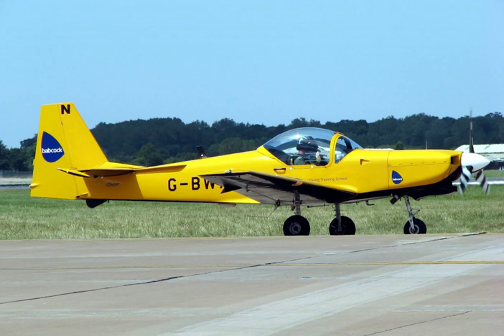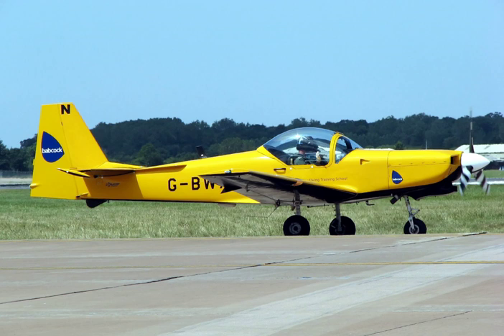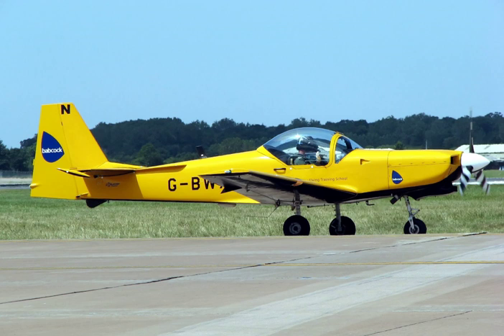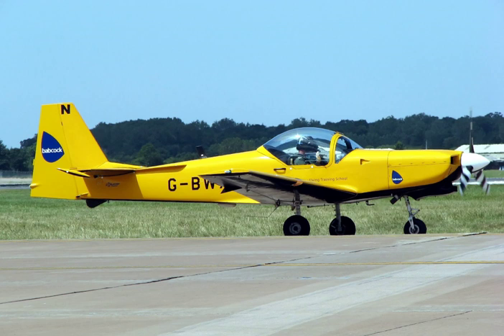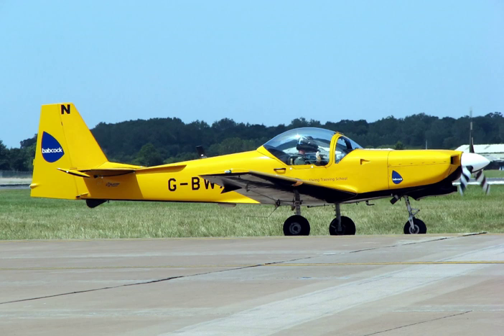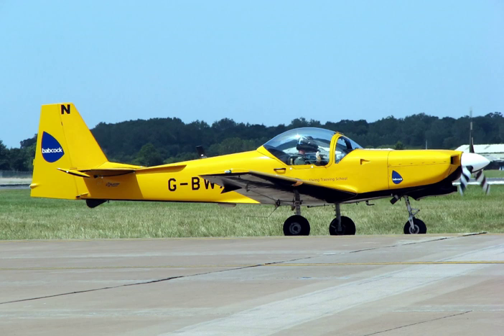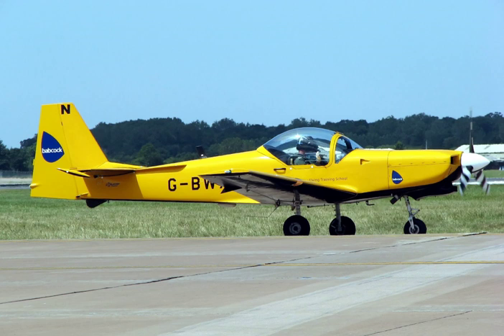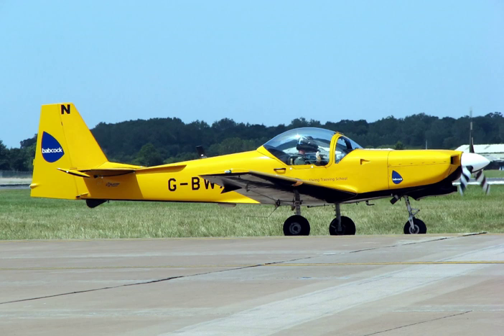Trainer (aircraft) | Wikipedia audio article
00:00:49 1 Tandem and side by side
00:02:08 2 Phases
00:03:14 2.1 Ab initio
00:04:31 2.2 Basic training
00:05:47 2.3 Advanced training
00:07:31 2.4 Lead-in fighter training
00:08:31 2.5 Operational conversion
00:11:27 2.6 Multi-engine trainers
00:12:25 2.7 Navigation trainers
00:13:20 3 Aerobatic display teams
00:14:18 4 Combat use of trainers
00:17:13 5 The future
00:19:28 6 Historical

- Socrates

SUMMARY
A trainer is a class of aircraft designed specifically to facilitate flight training of pilots and aircrews. The use of a dedicated trainer aircraft with additional safety features—such as tandem flight controls, forgiving flight characteristics and a simplified cockpit arrangement—allows pilots-in-training to safely advance their real-time piloting, navigation and warfighting skills without the danger of overextending their abilities alone in a fully featured aircraft.Civilian pilots are normally trained in a light aircraft, with two or more seats to allow for a student and instructor. The aircraft may be modified to withstand the flight conditions imposed by training flights.